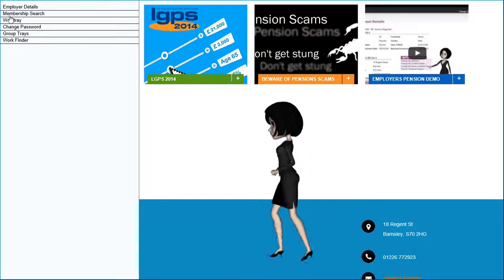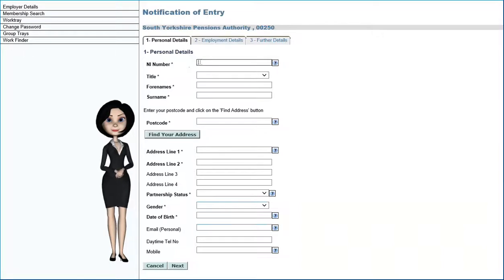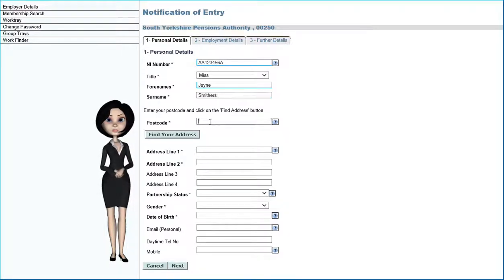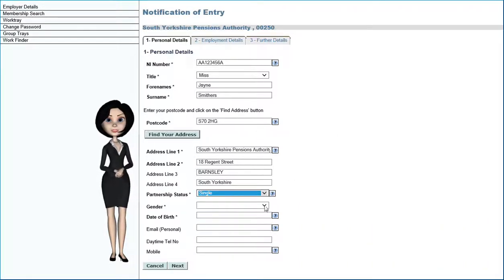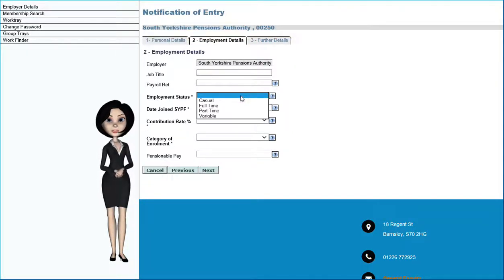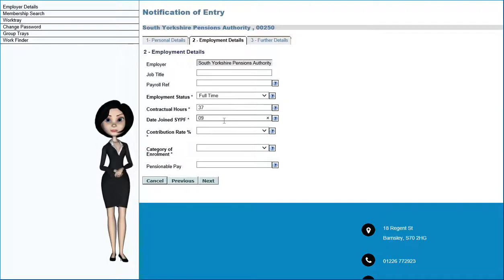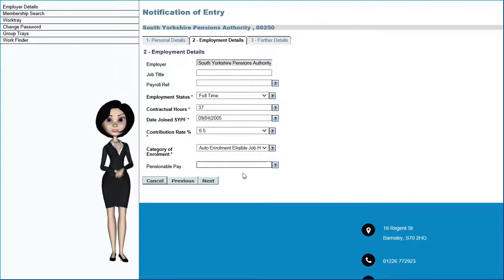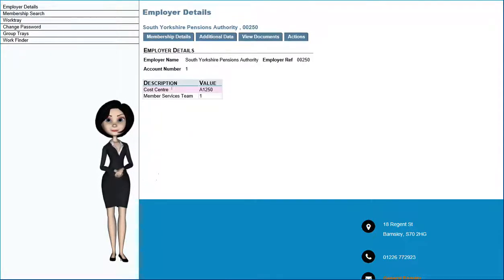Notification of Entry